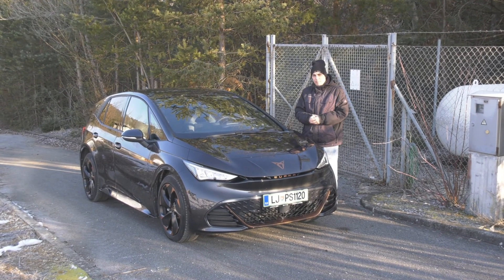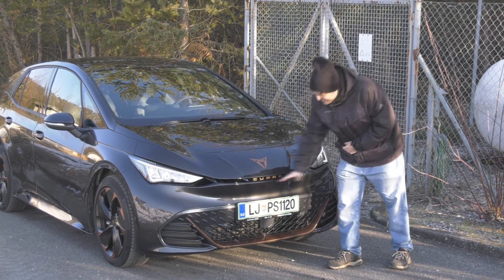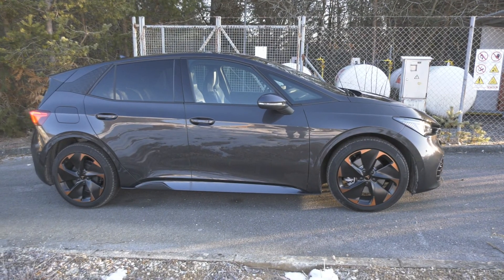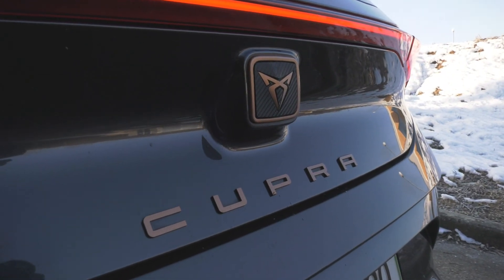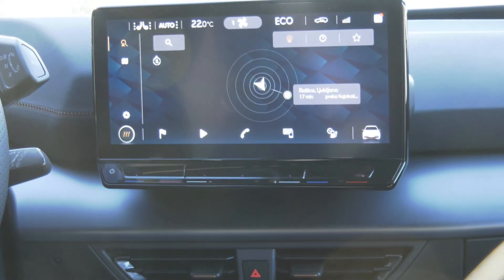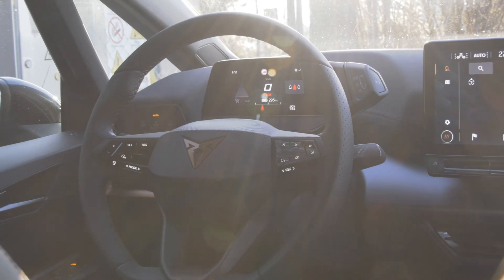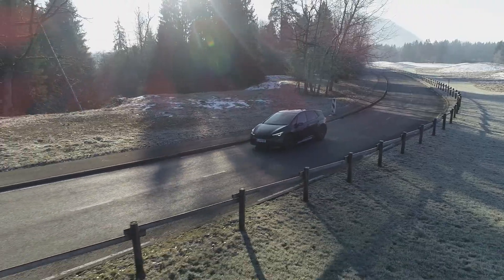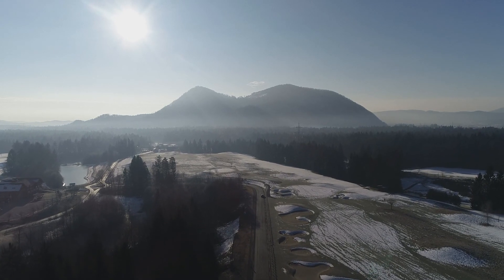2022 Cupra Born - Preview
A fully electric Cupra.